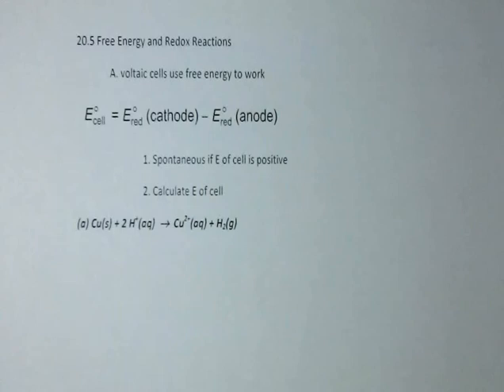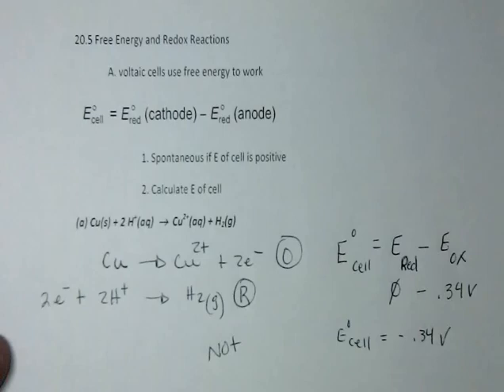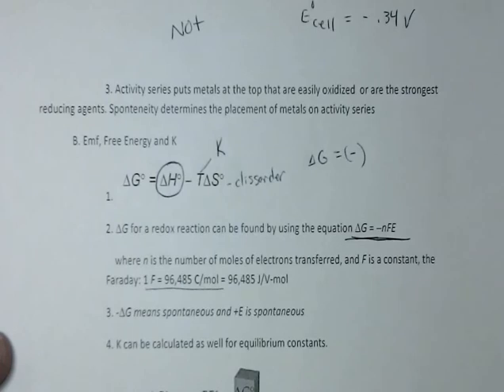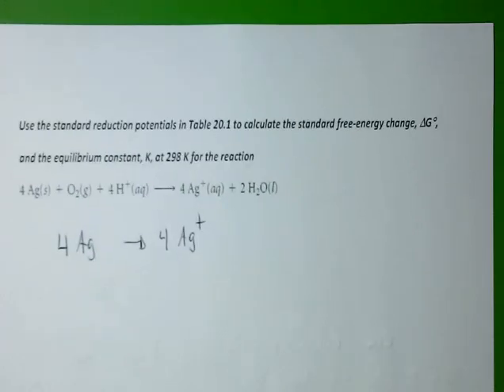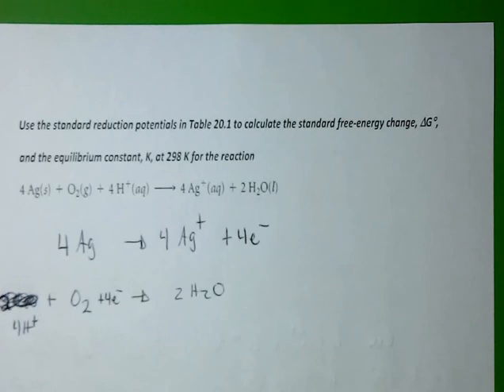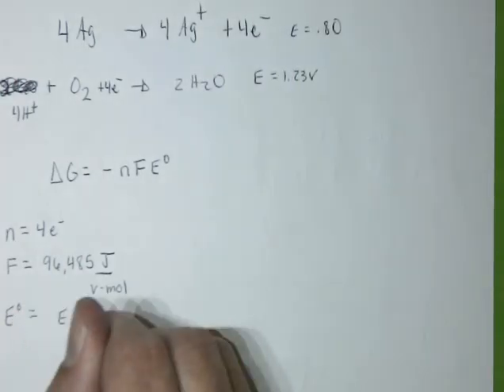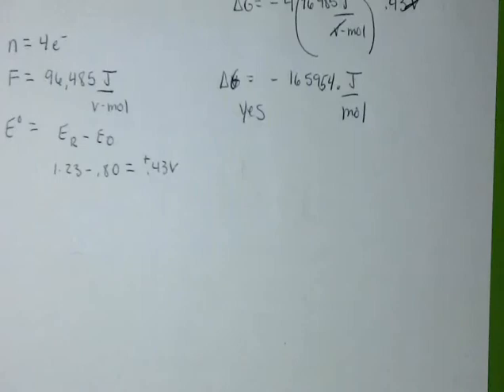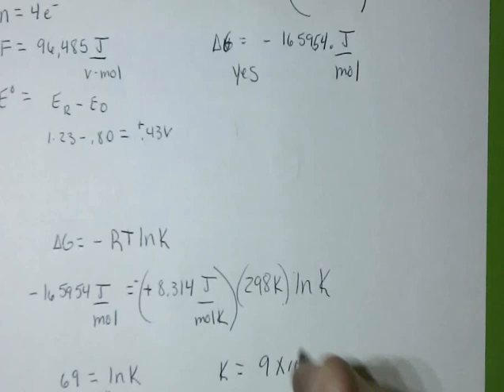Gibbs Free Energy and K with Standard emf